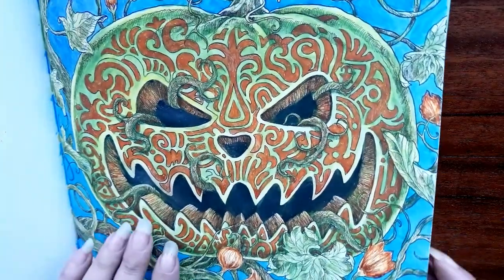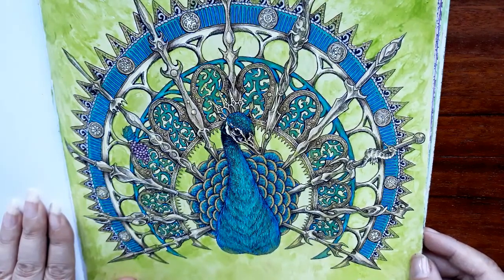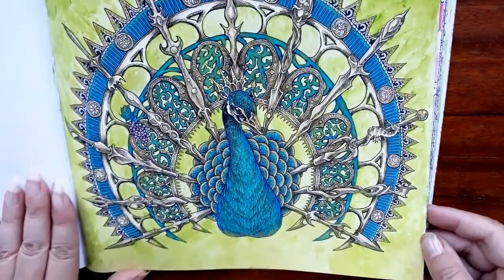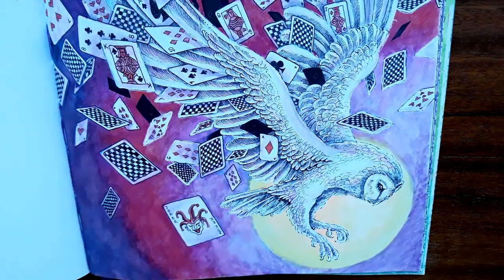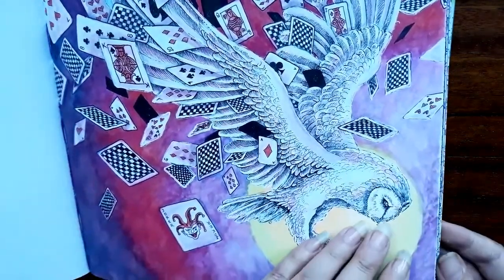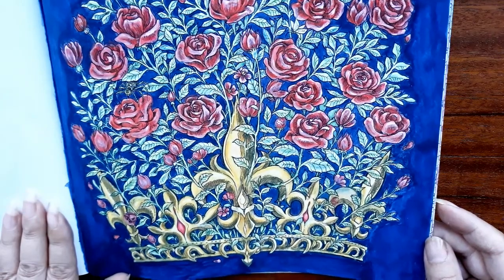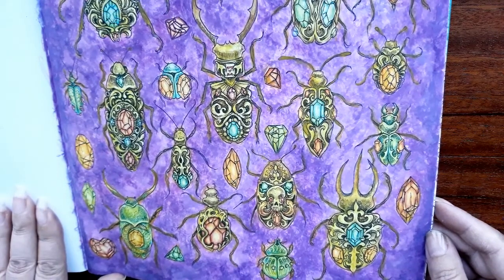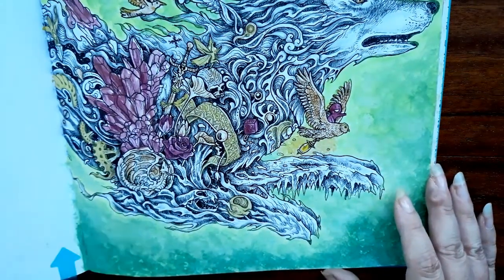Fantomorphia completed coloring book by Kerby Rosanes all pages finished flip through